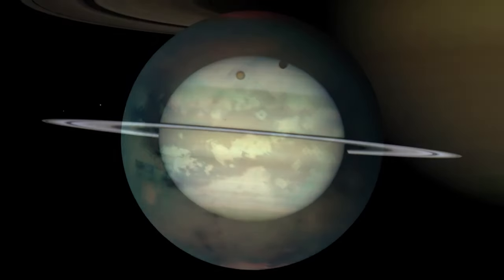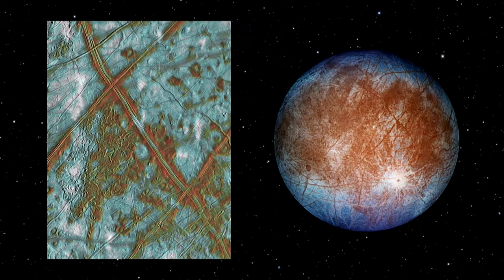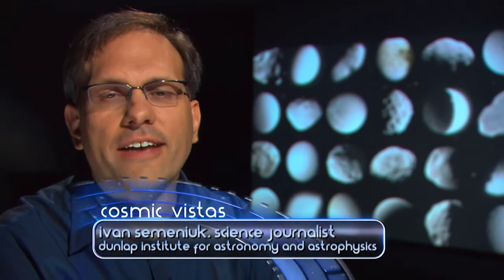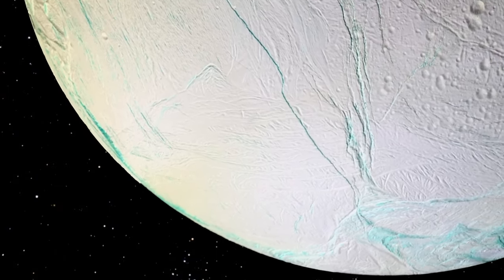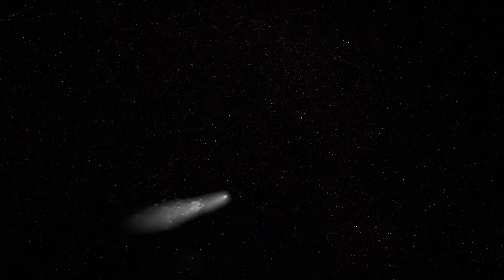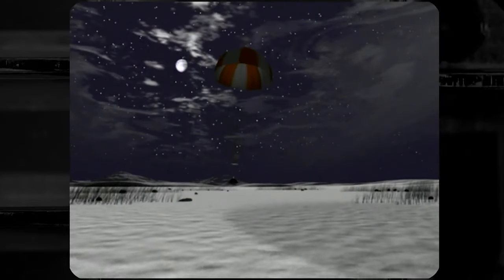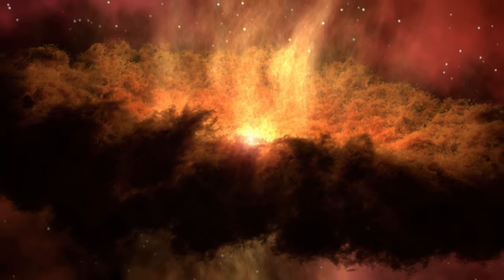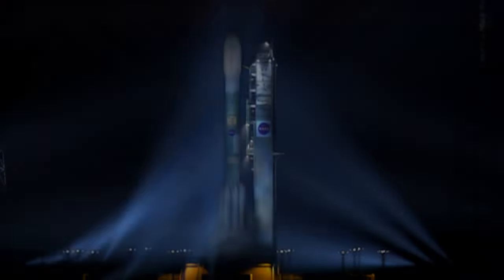NASA's Hunt For Exoplanets And A New Home | Cosmic Vistas Marathon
Advancements in telescopic technology, exemplified by the Kepler spacecraft, have allowed the discovery of exoplanets. Techniques like transit photometry, observing stars for temporary dimming caused by planets passing in front, have led to the identification of various exoplanets, including Earth-sized ones.

Cosmic Vistas takes you on a scientific journey through the solar system and the wonders of the wider universe. Could there be life on Mars? What's stopping us from farther space travel, and is the Fermi Paradox real? Cosmic Vistas has the answer.

With everything from breathtaking cosmic vistas to fascinating insights into the lives of astronauts, Cosmic has the perfect documentary for any space lover out there. Whether you're an expert astronomer or a novice at the beginning of your extra-terrestrial journey, we've got just the thing for you.